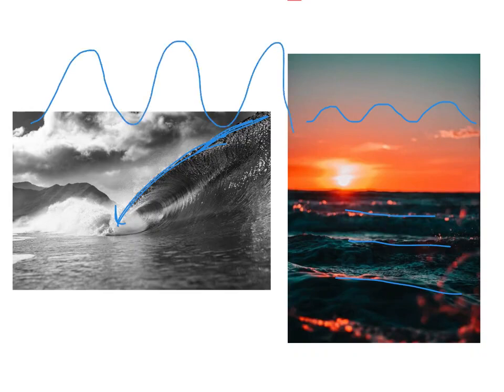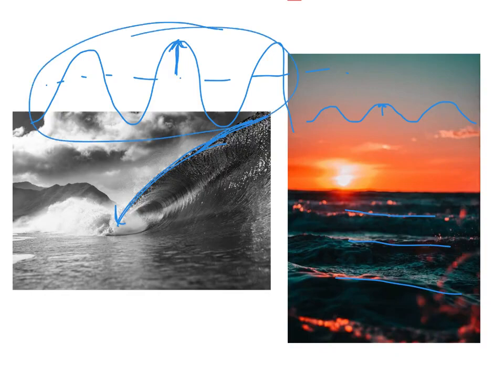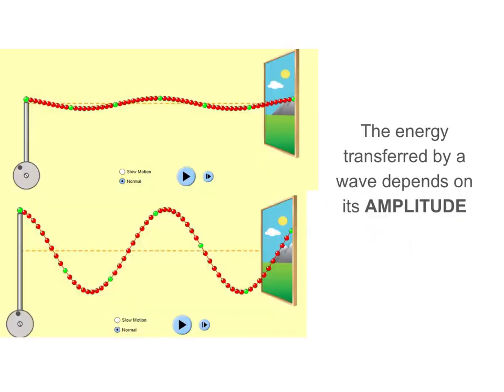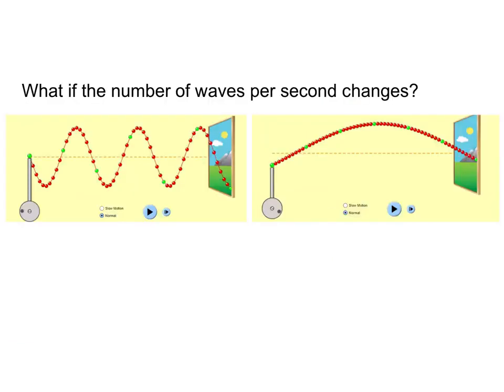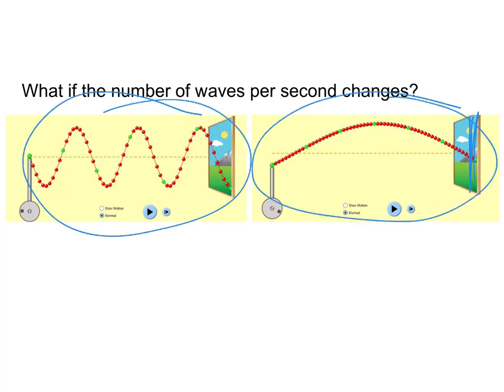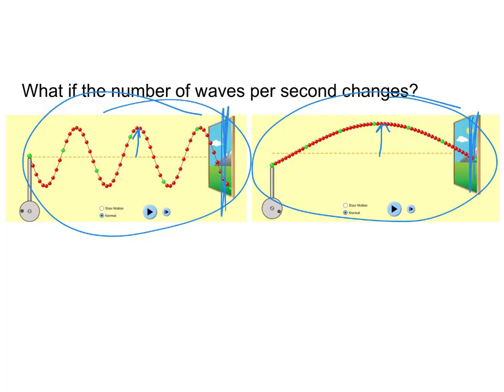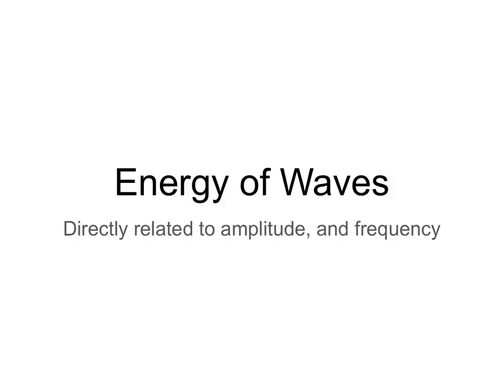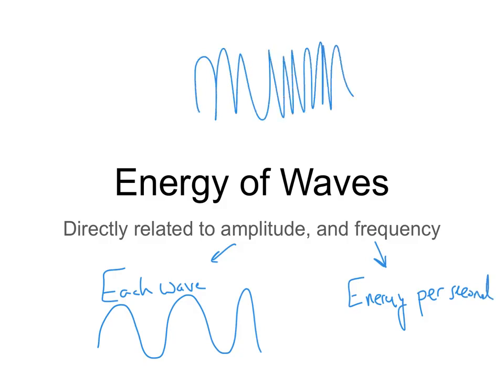8.3: Waves and Energy